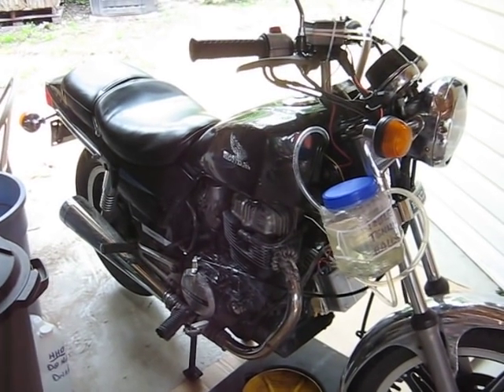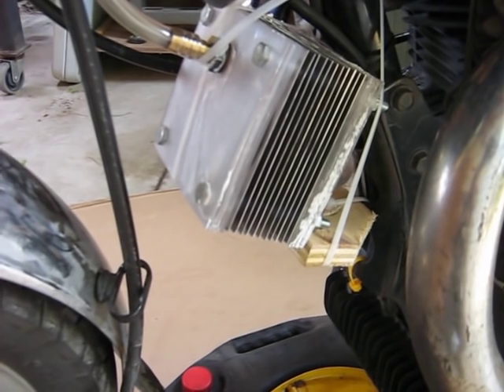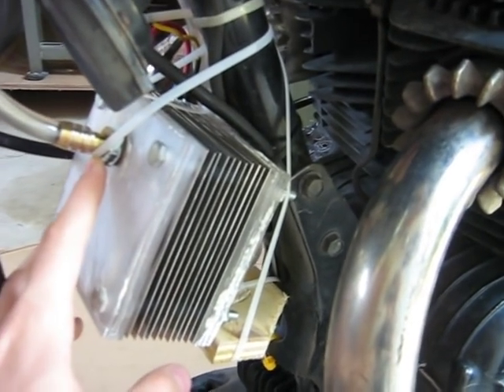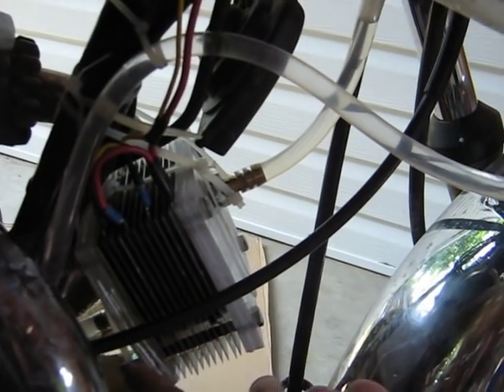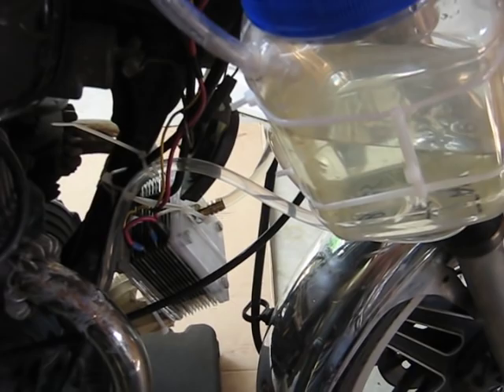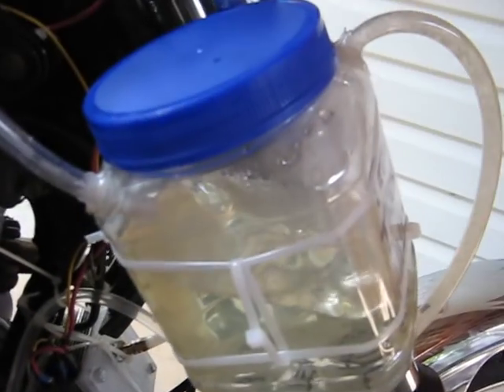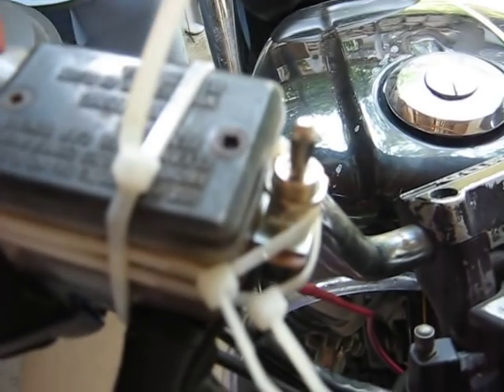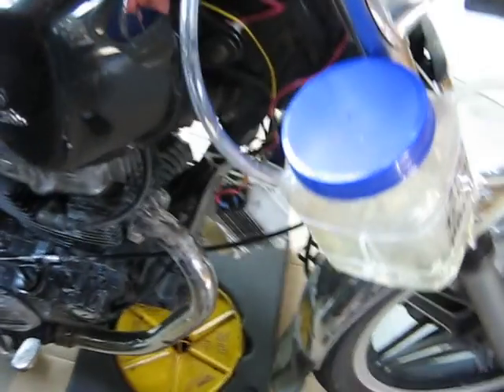HHO Motorcycle - Run on Hydrogen!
My Very First Hydrogen generator.

I will be making a video after this to discribe all the steps I took as well as the materials used.